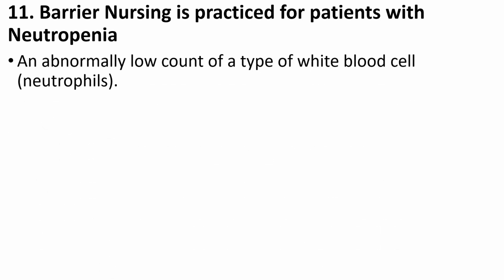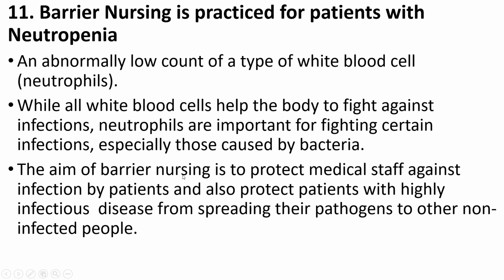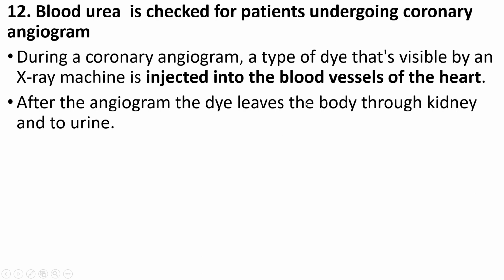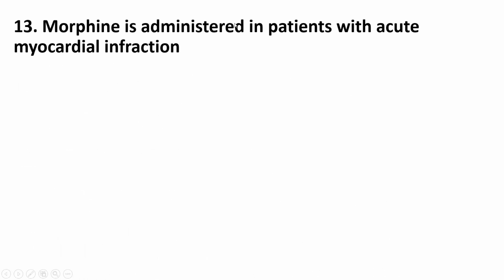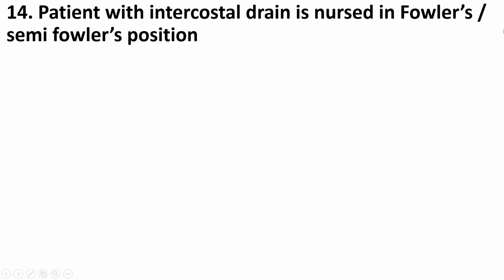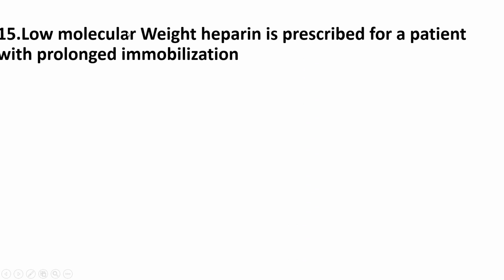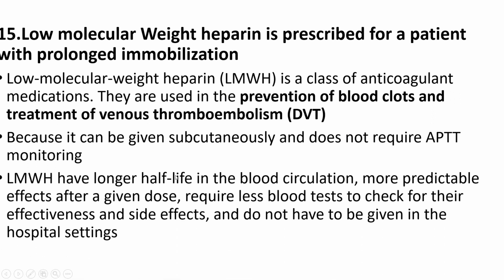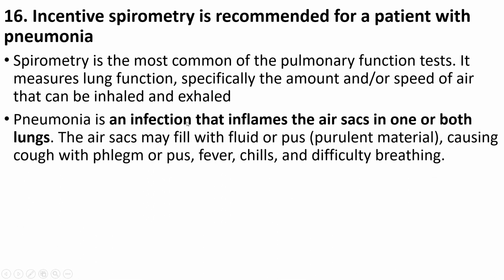Medical Surgical Nursing Give Reasons Part 2